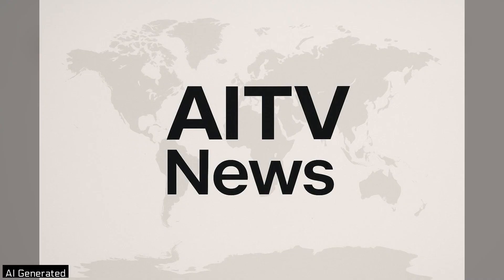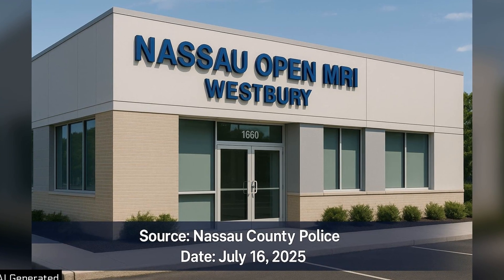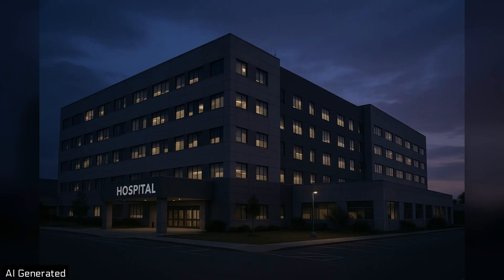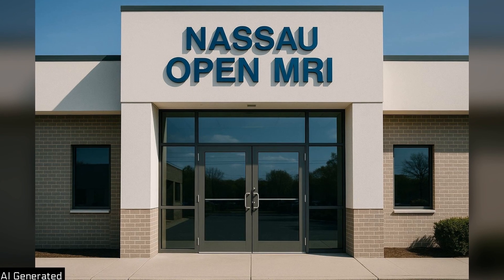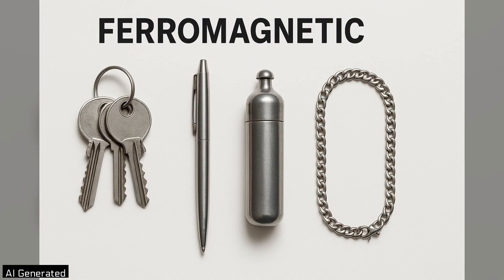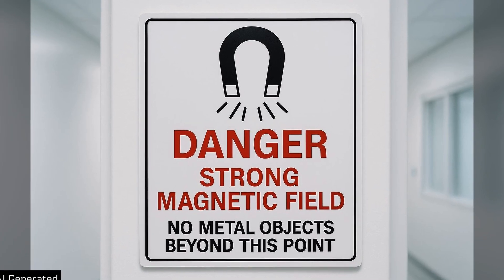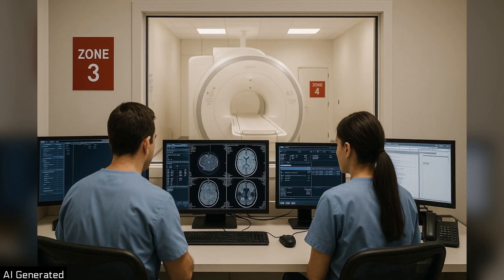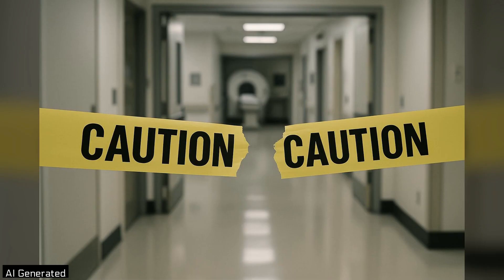Man Who Was Pulled Into M.R.I. Machine Has Died, Police Say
How can a life-saving medical device become a deadly weapon? This video investigates the tragic death of a man who was fatally pulled into an active MRI machine. We break down the terrifying science of an MRI's 'projectile effect,' where its incredibly powerful magnet can turn any metal object into a lethal missile. This incident highlights a catastrophic failure in safety protocols designed to prevent such accidents. While rare, this story is a stark reminder of the hidden dangers lurking within advanced technology. Learn why safety warnings around these powerful machines are absolutely critical. Were you aware of this danger?